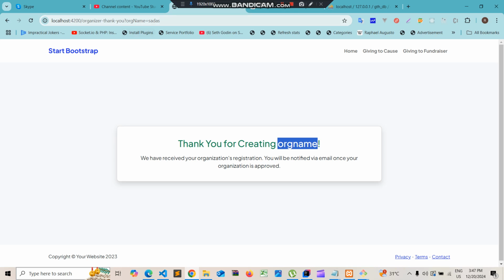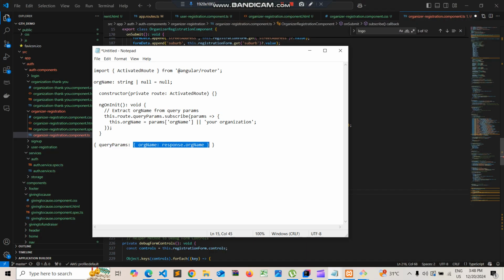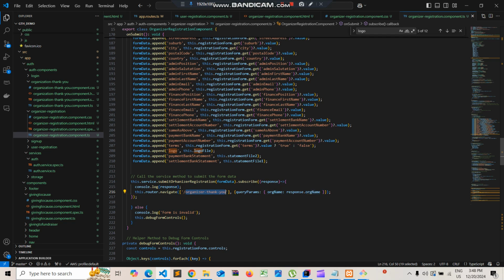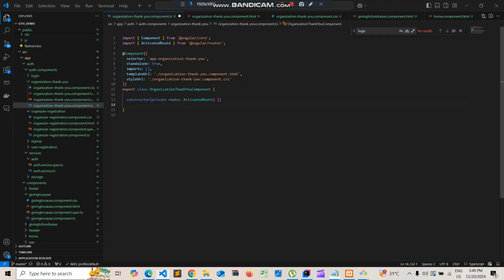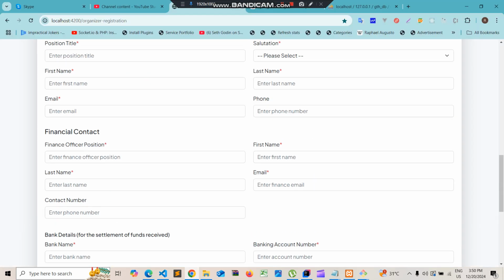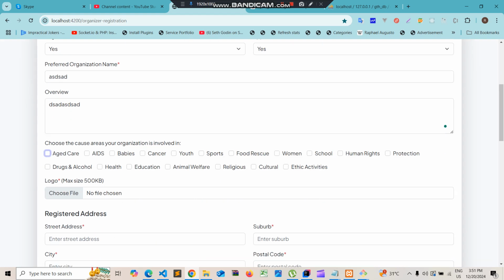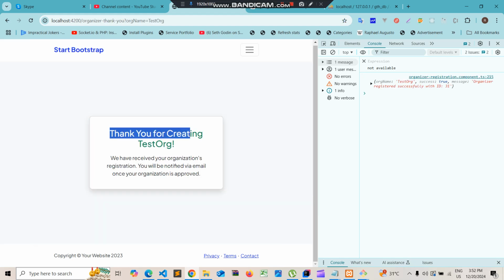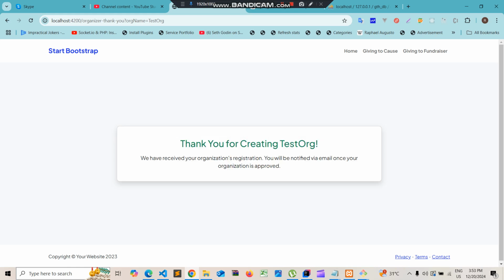Angular Routing: Passing Data to Thank-You Page Using Query Params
In this video, I’ll walk you through how to implement dynamic routing in Angular and pass data between components using query parameters. You’ll learn how to submit form data, handle the response, and navigate to a "Thank You" page, where the organization name is dynamically displayed. This is a crucial technique for creating personalized experiences in your Angular applications. Whether you're building a registration system, user profiles, or any app that needs to pass dynamic content, this method will make your navigation smoother and more interactive.